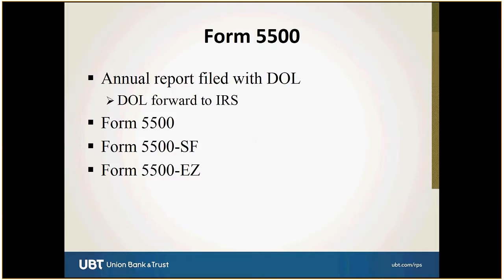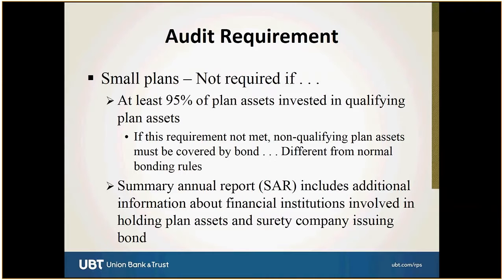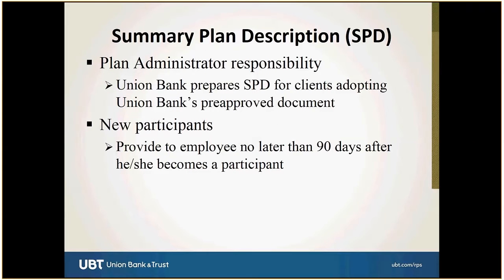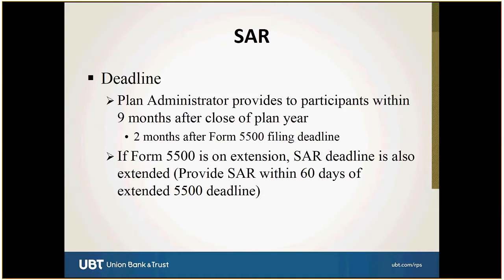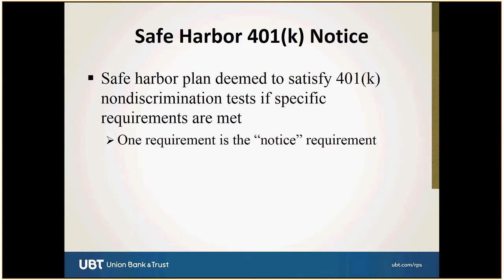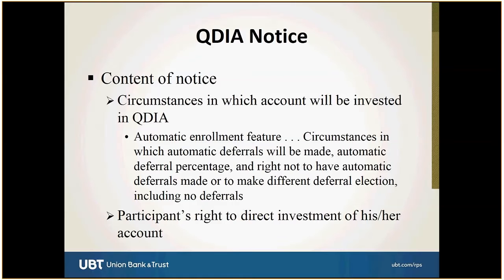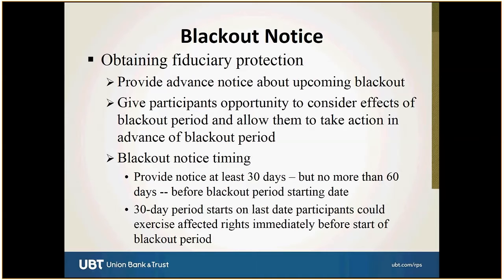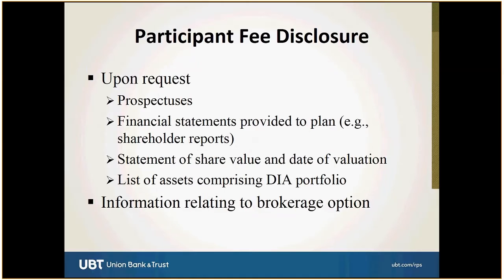Fiduciary Webinar Part III Reporting and Disclosures